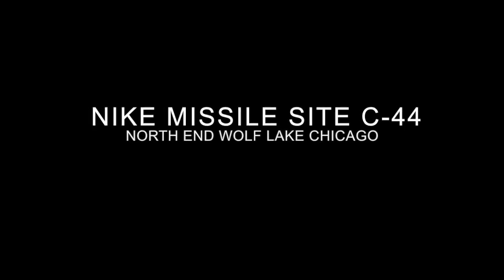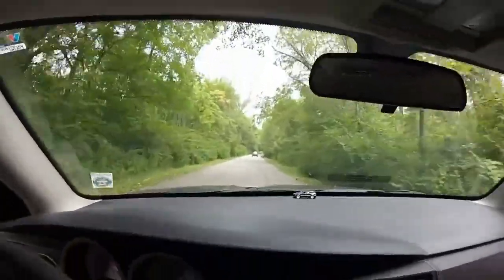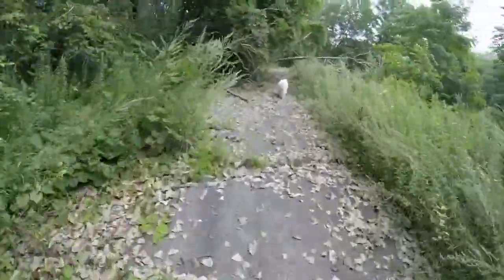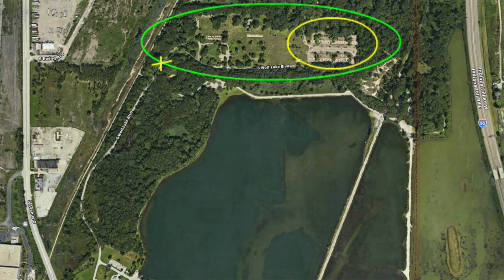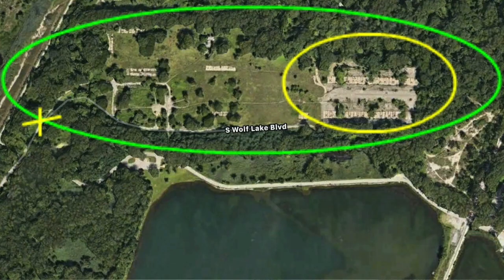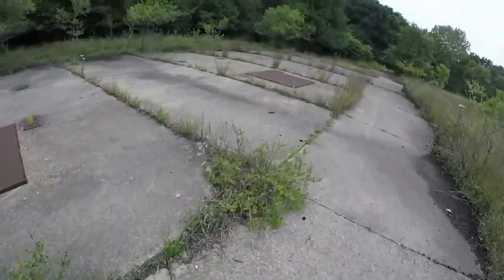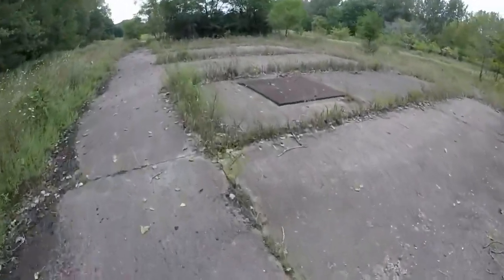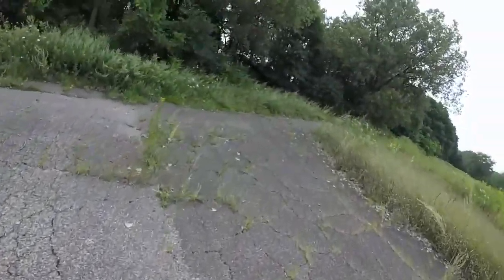Nike Missile Site C-44 - Wolf Lake-Chicago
Short video (run time 3mins 3 seconds) turn sound on